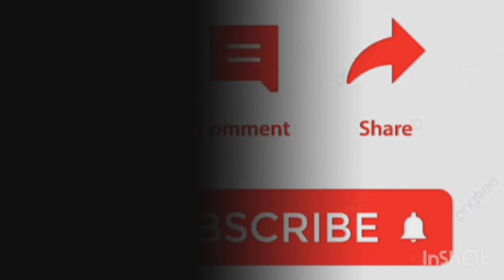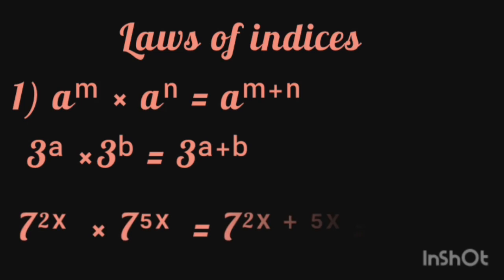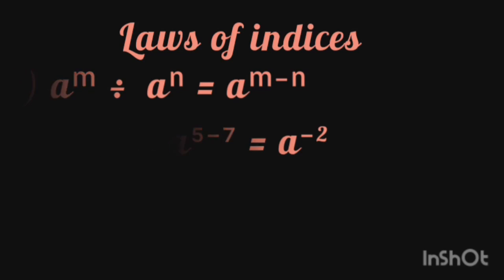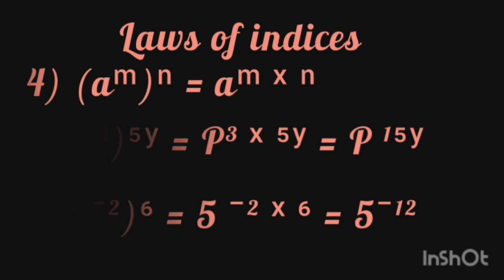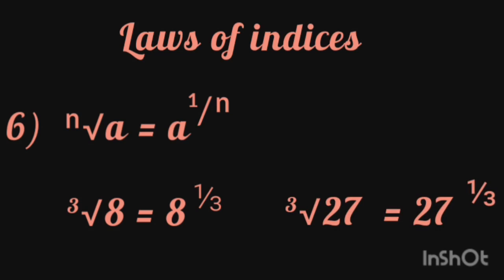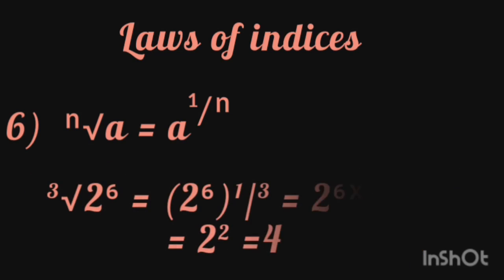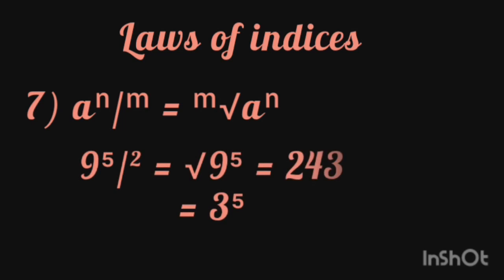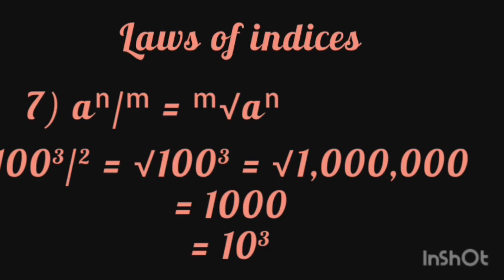Laws of indices with many examples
This video teaches law of indices with many examples.

it will also teach you the easiest ways to solve indical equations with roots and exponents